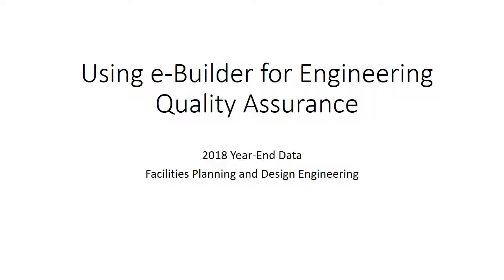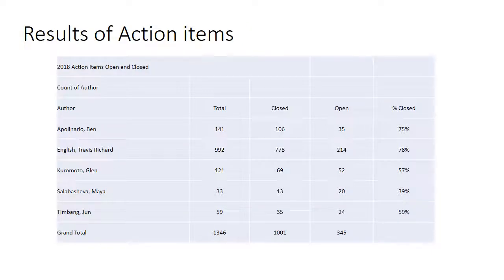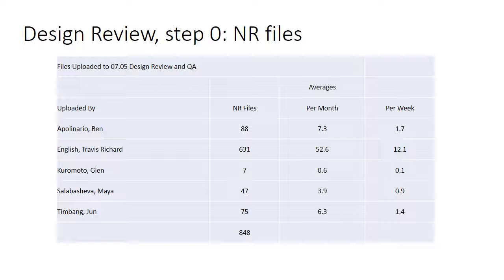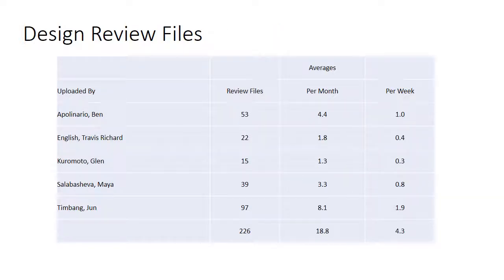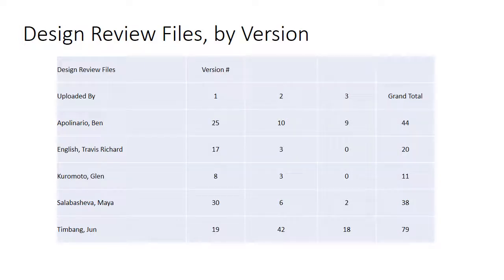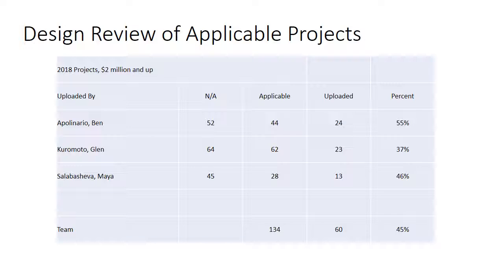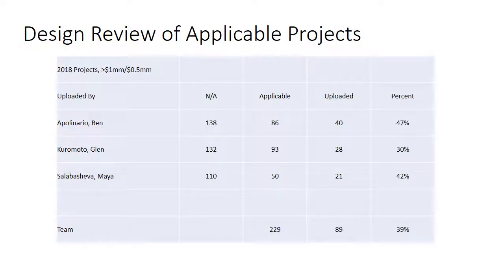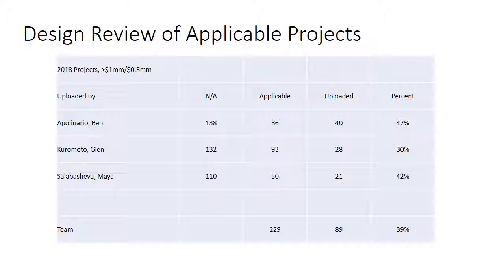Using e Builder for Engineering Quality Assurance 20190108